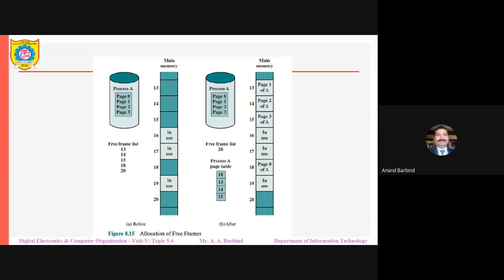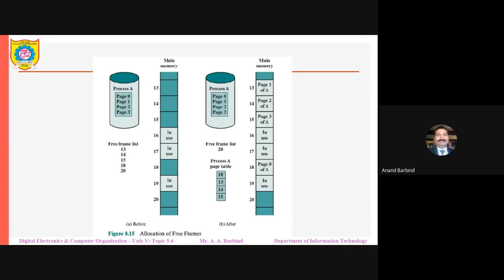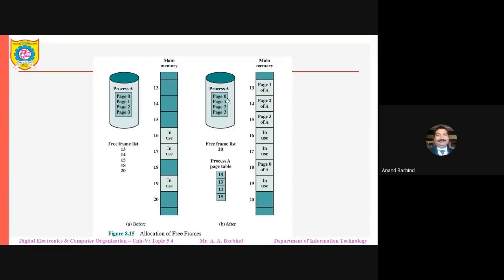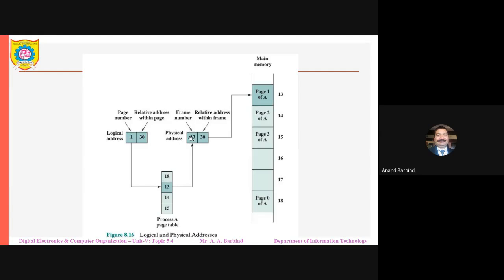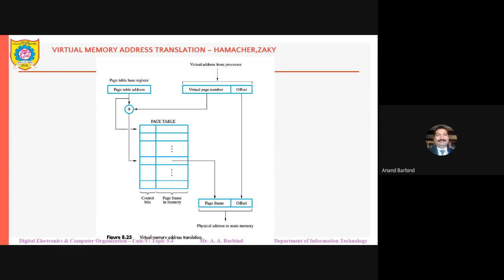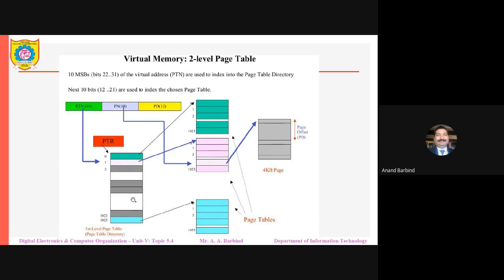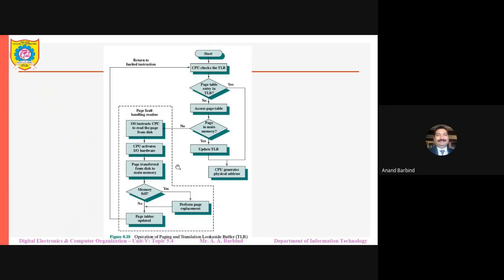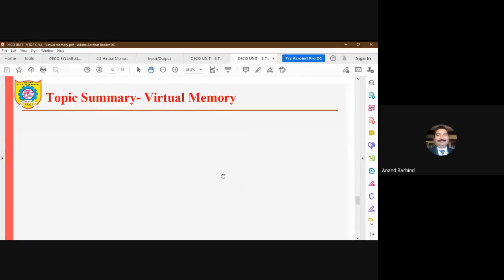DECO TOPIC 5 5 Virtual Memory wie anss sjv 2020 11 26 at 18 45 GMT 8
DECO
TOPIC 5 5
Virtual Memory